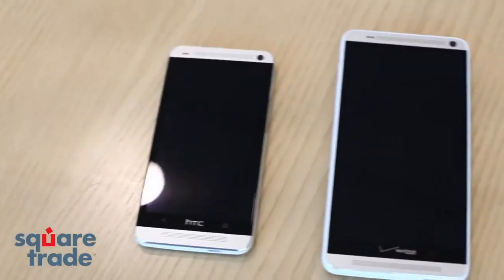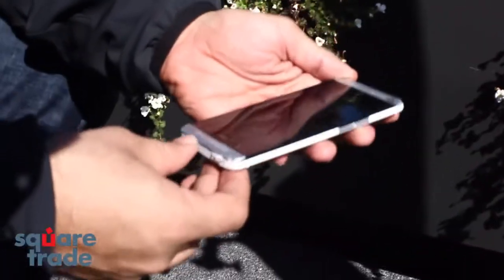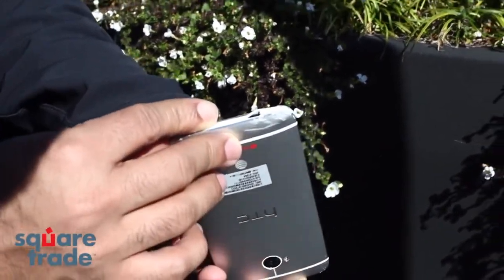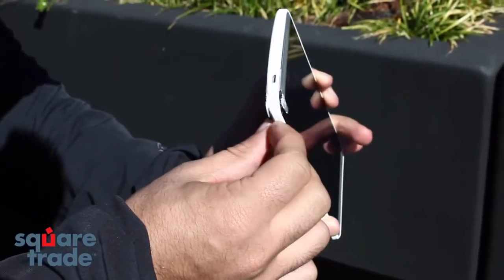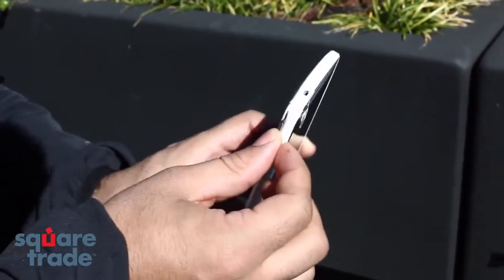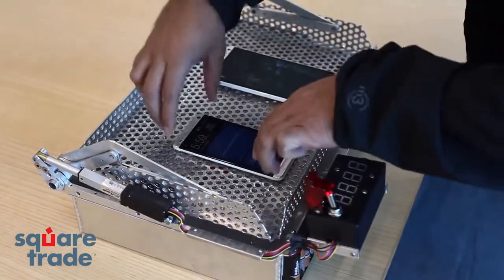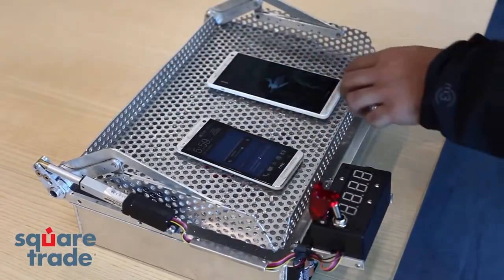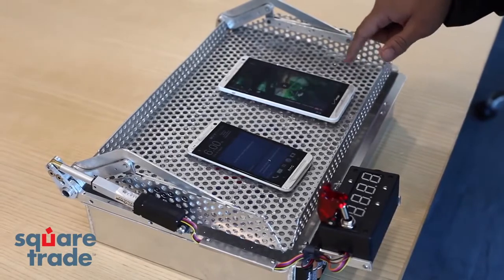SquareTrade's HTC One and HTC One Max Breakability Tests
SquareTrade determines the breakability of the HTC One and HTC One Max.